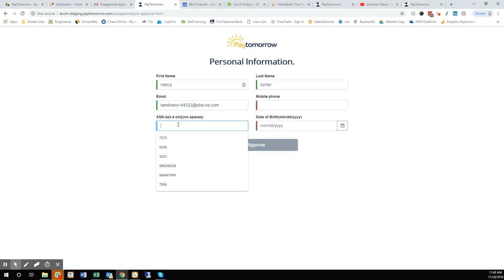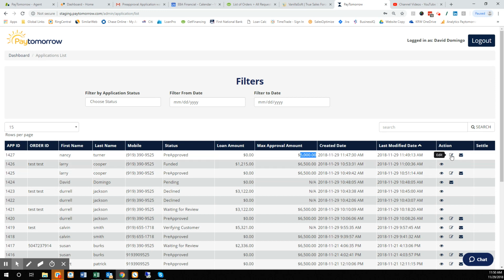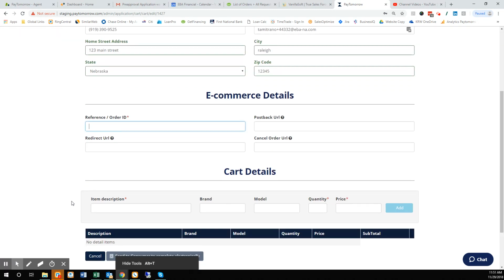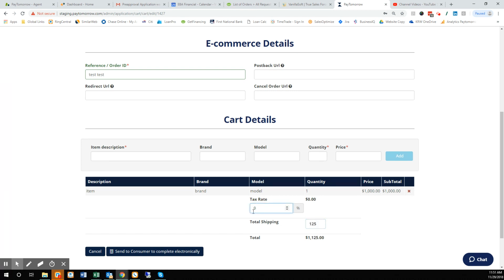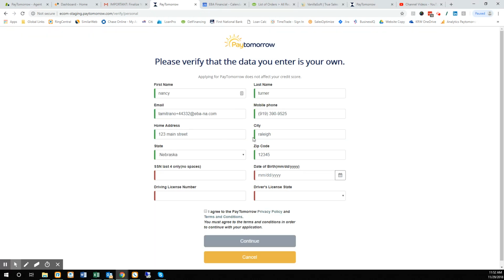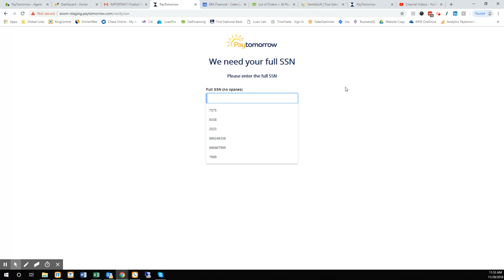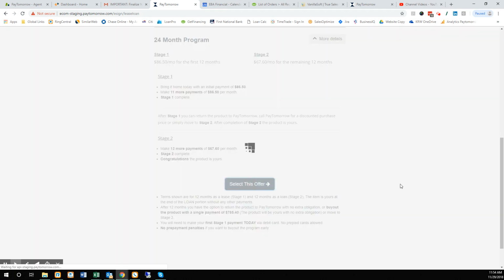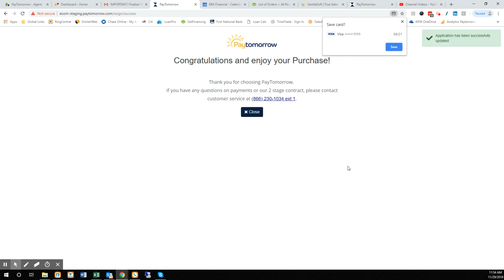PayTomorrow- Preapproval link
This video illustrates how your consumers can get preapproved by clicking a link/banner on your site.